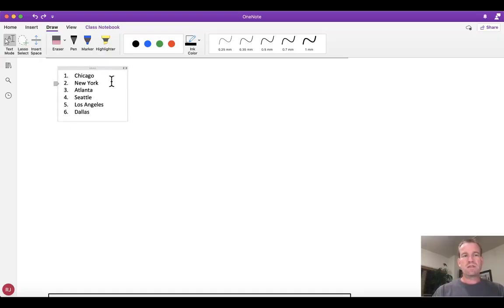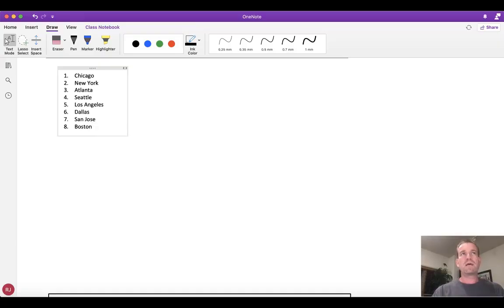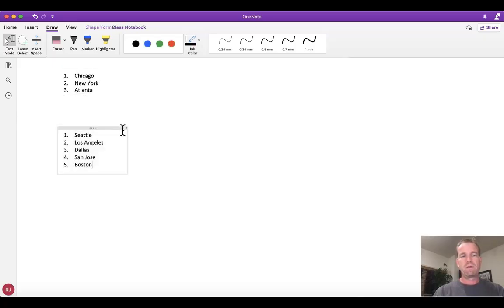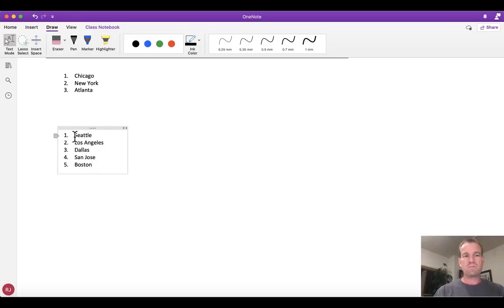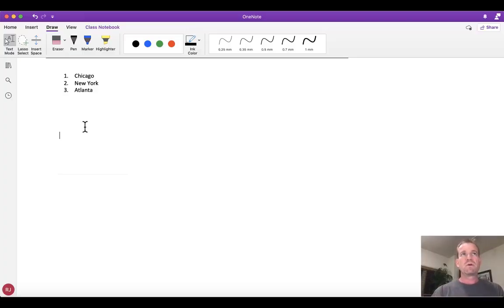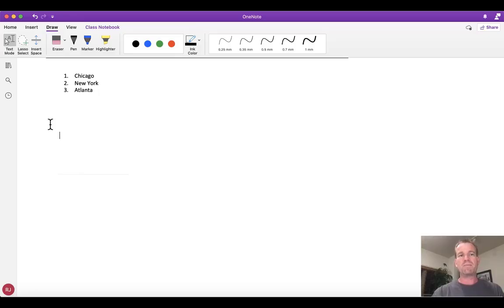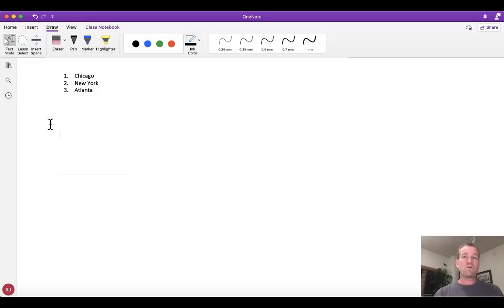Introduction to OneNote Final Items of Note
Final items of note